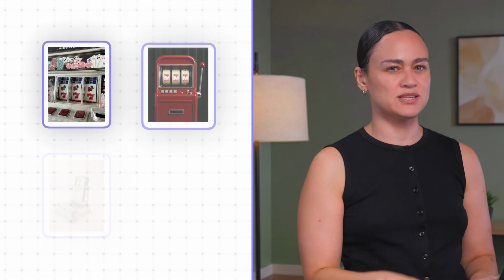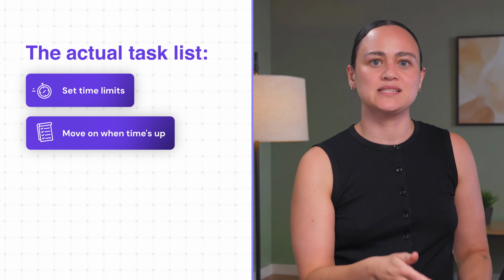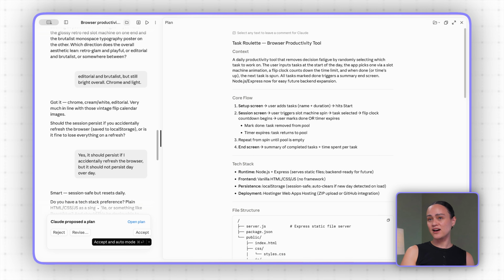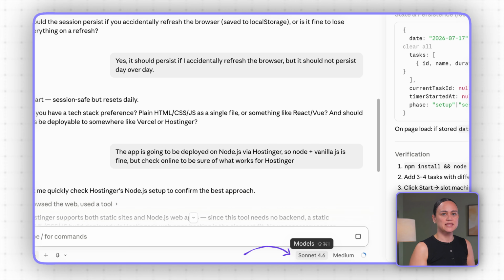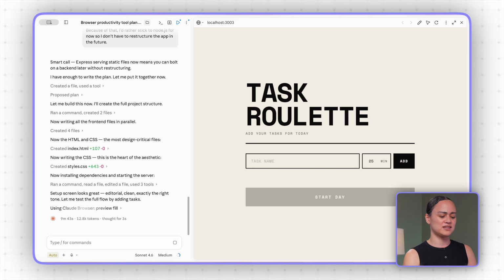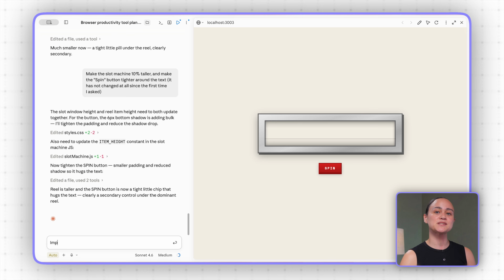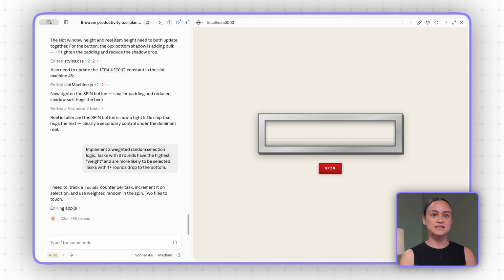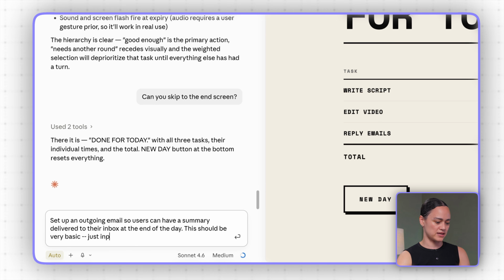How to build an app with AI (Full Guide for Beginners - 2026)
Build an App with AI in Real Time — No Code, No Guesswork, Just Claude Code 👇

🕒 Timestamps
00:00 - Intro: Why We're Building an App with AI, Again
00:16 - Research: Finding the Idea and the References
02:04 - Plan Mode: Letting AI Interview You First
02:37 - Build + Deploy: Watching the App Come to Life
05:45 - Hostinger Connector: Wiring It All Together
06:51 - Outro + What's Next

Most people think you need to know how to code to build an app with AI — you don't, but you do need a plan. In this build-along, we start the clock and build a real productivity app from scratch, in real time, using nothing but Claude Code and a clear process. If you've tried to build an app with no code before and ended up with something that barely works, the missing piece usually isn't the AI tool, it's the plan you feed it.

We walk through how to build an app with ai the right way: researching the idea and pulling references so the AI isn't guessing at what you want, using Plan Mode to have the AI "interview" you until you agree on a spec, and then watching the build happen live with Claude Code's Preview panel. By the end, you'll see the full process, connect it with Hostinger Connector, and ship something that actually works — not just a demo.

💥 What's the Best Way to Build an App with AI Without Writing Code?
The most reliable way to build an app with AI is to slow down before you start prompting. That means sketching the idea, defining the problem you're solving, and — because AI tools are notoriously literal — gathering visual references like screenshots or competitor sites so the AI has something concrete to match, instead of guessing at your intent from a vague description.

💥 How Do You Plan an AI App Before You Start Building?
Instead of jumping straight to code, this video uses Claude Code's Plan Mode to flip the process: the AI interviews the builder, asking questions until both sides agree on a mutual plan. This "interview" approach is one of the fastest ways to build a no code project without the constant back-and-forth of trial-and-error prompting.

💥 What Does It Look Like to Build an App with AI in One Hour?
With a plan locked in, the actual build happens fast. Using Claude Code's integrated Preview panel, every new feature is visible and annotatable as it's built, so you can watch a productivity app go from idea to working product and build an app with no code — with an on-screen timer keeping the whole process honest.

💥 How Do You Connect and Launch Your AI-Built App with Hostinger Connector?
Once the app works locally, Hostinger Connector handles the last mile: wiring the build up to real hosting and infrastructure so it's not just a local prototype. This step is often the part tutorials skip, but it's what turns a demo into something you can actually share and use.

💥 Ready to build an app with AI of your own? Grab Hostinger Connector with code HA1 and start building today 🚀